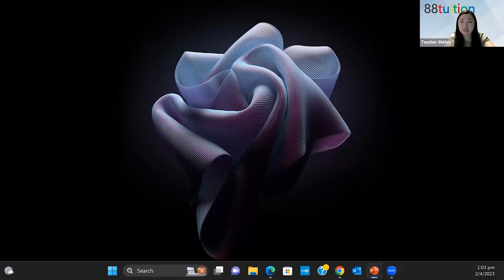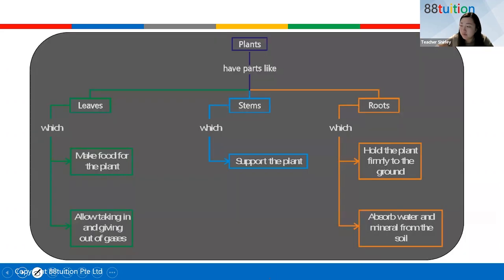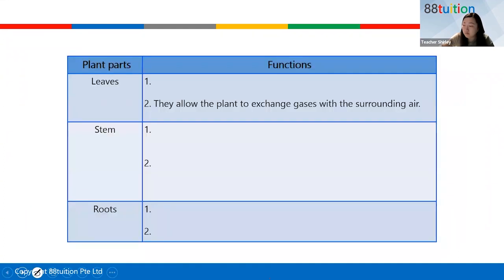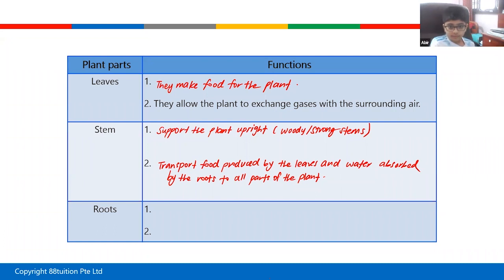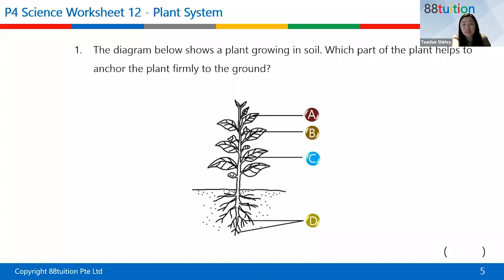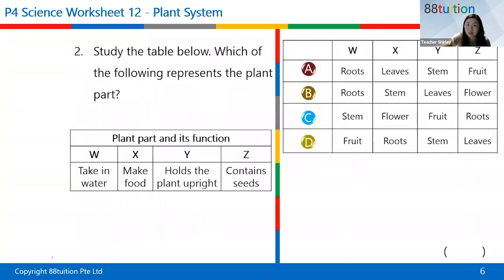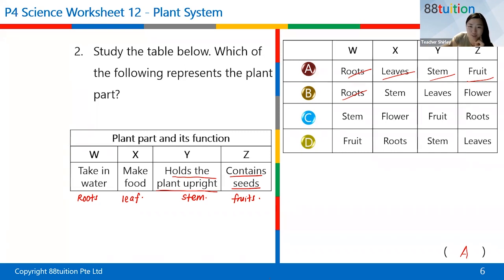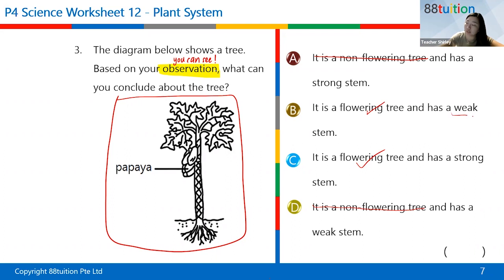P4 - Group G - Science - Tutorial 12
Highlights Of This Tutorial :

• Plant System
Observe and identify the different parts of plants and state their functions. (Leaf, Stem, Root)